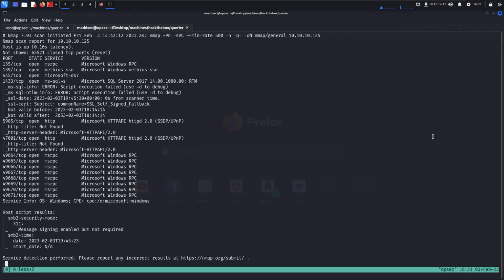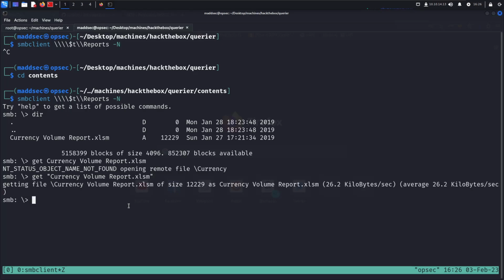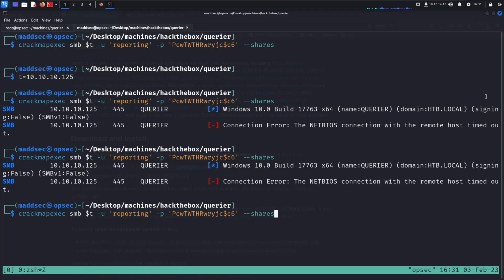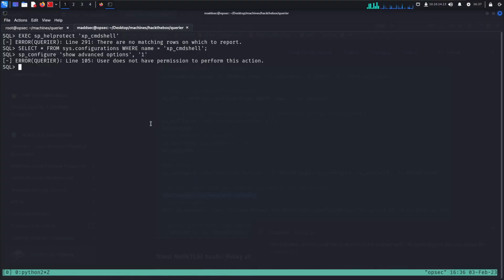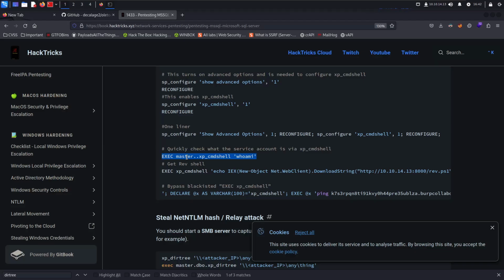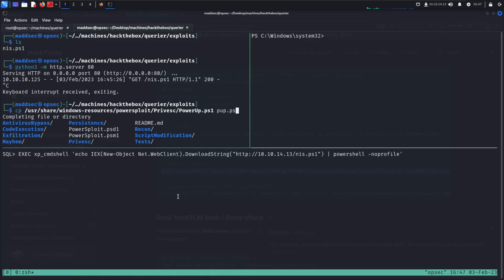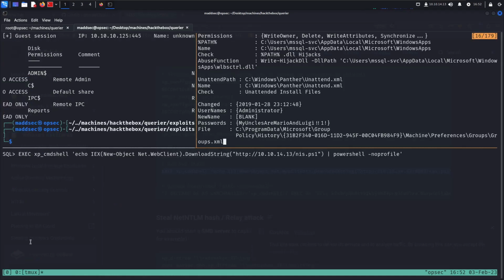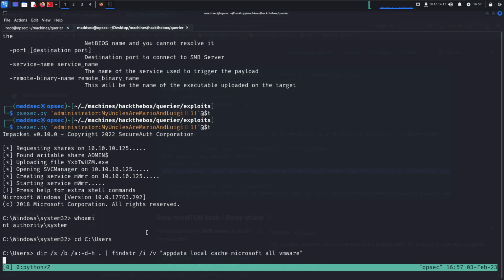[HTB] Querier | Walkthrough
Querier from Hack The Box

Walkthrough
Writeup
Write-up